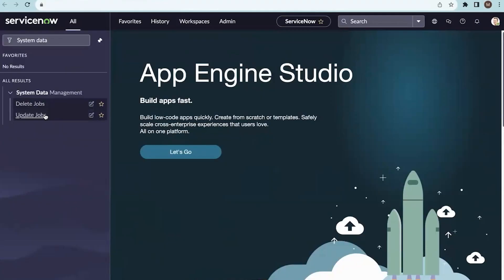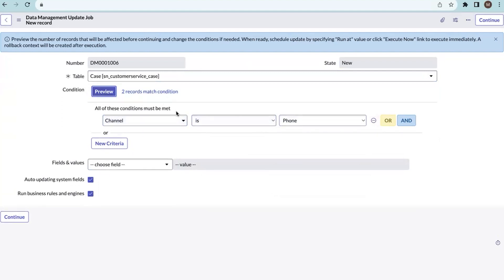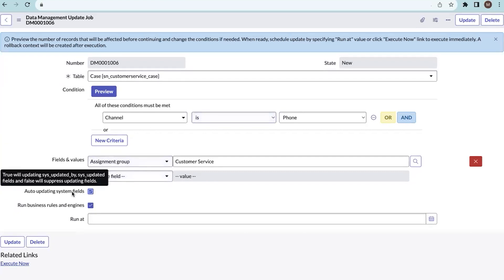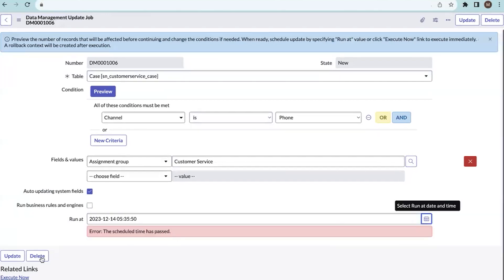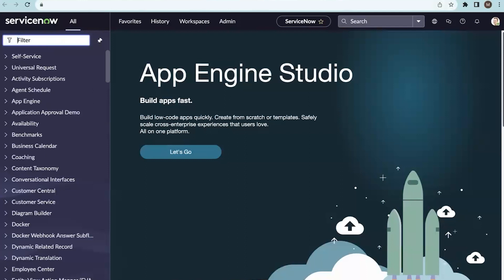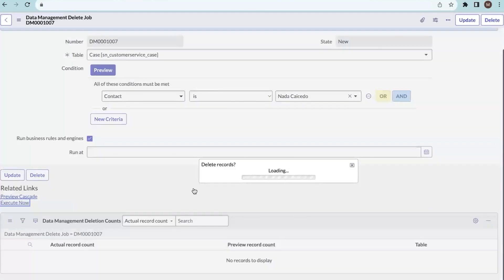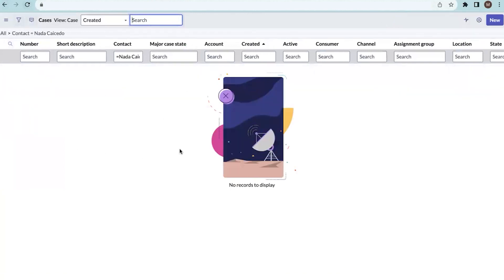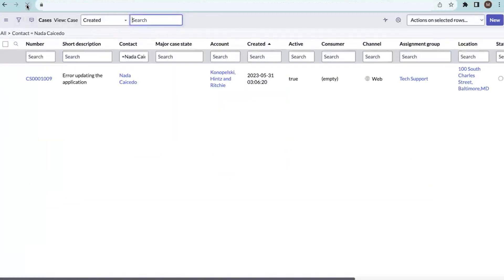How to Use System Data Management | ServiceNow Tutorial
Malireddy Sandhyarani gives us a walkthrough of How to Use System Data Management in ServiceNow.